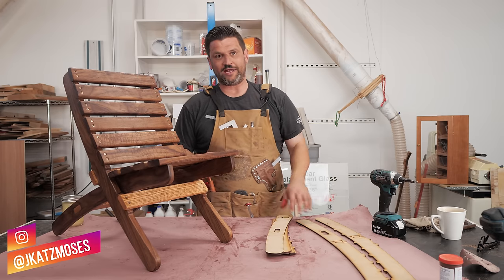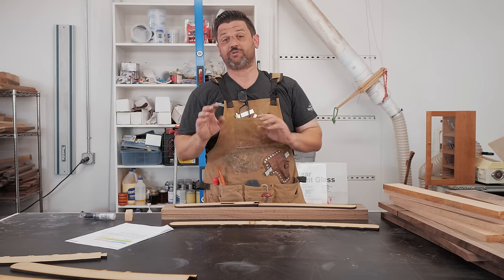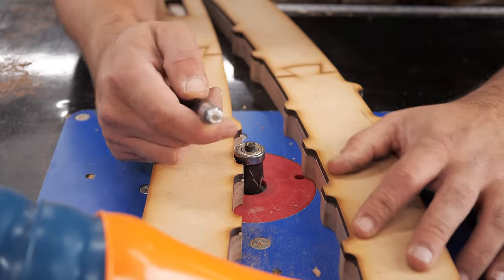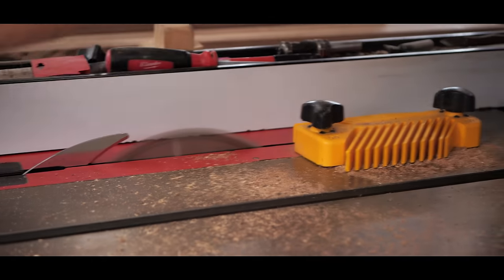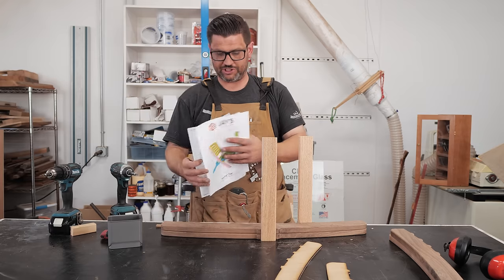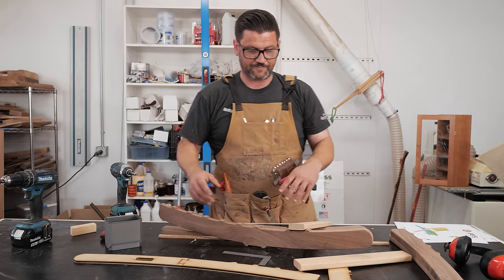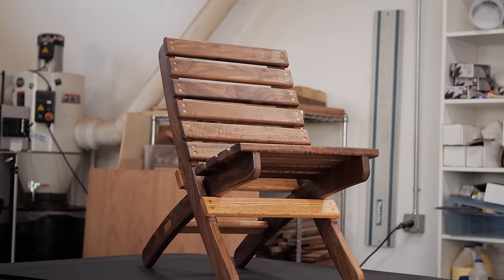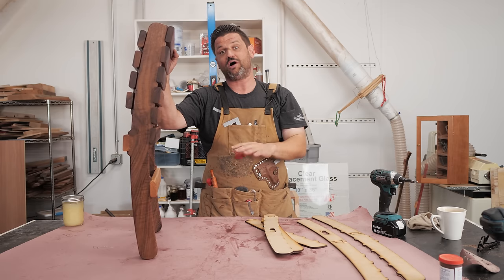Nesting Chair Build with Templates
Get the K-M Magnetic Dovetail Jig and K-M Stop Block
This week’s woodworking build video is a children’s size nesting chair out of walnut and white oak. This was a really cool build and it matches my large chair from Jay as well. I really can’t wait to see what you create!  Let me know what you’d like to see next. Cheers!
Suizan Flush Trim Saw
Get the K-M Magnetic Dovetail Jig, T-Shirts and K-M Stop Block
Tools I love:
5 Minute Epoxy
Camera Gear:
Lumix GH5-s and main lens
30mm Macro Lens
15mm Lens
50mm Lens I use for product shots
Lav Microphone
2nd CAMERA Canon 70d
24MM Wide Angle/Macro Lens
50MM f/1.8 for those tight shots
10-18mm Lens for the wide shots